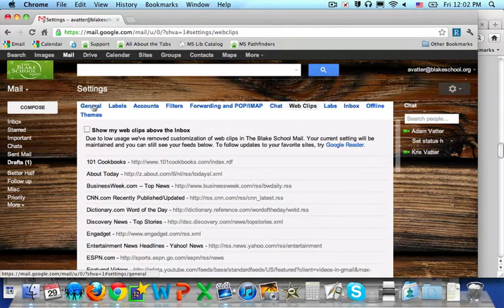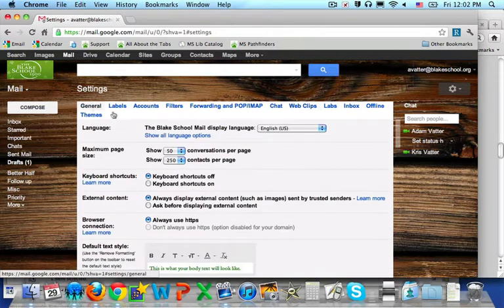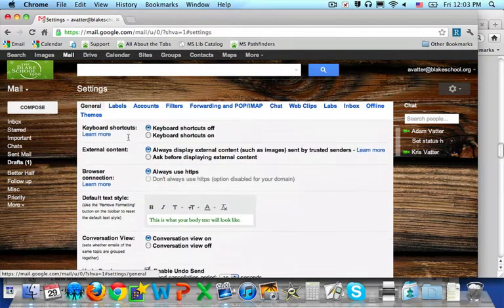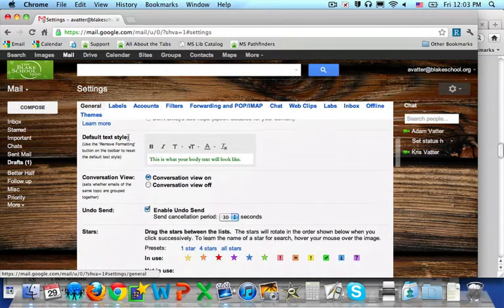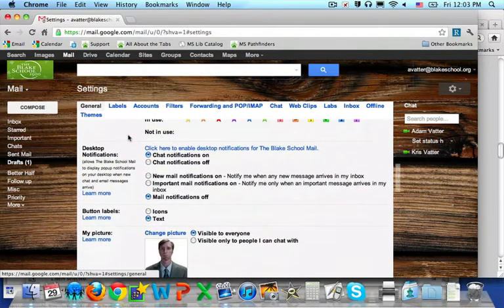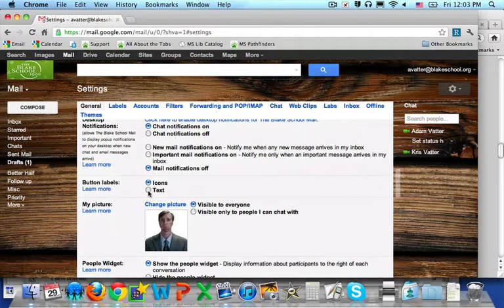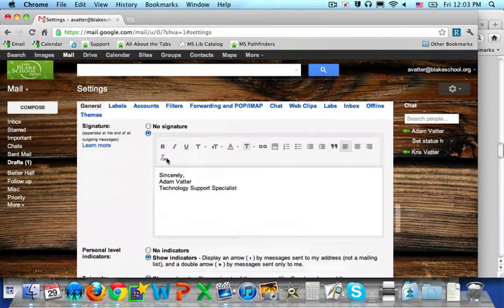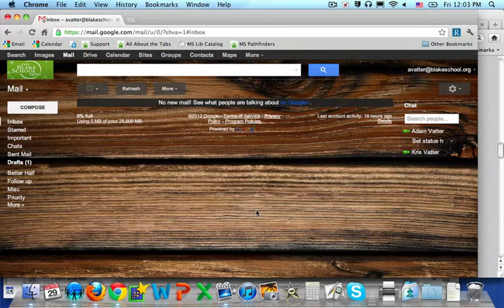Enabling Button Labels in Gmail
I can enable "Button Labels" as text labels.